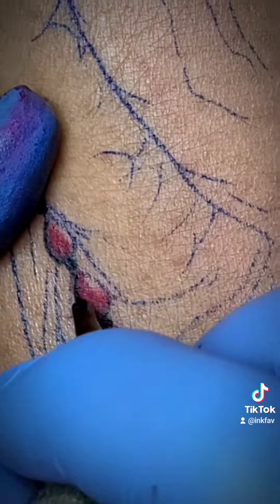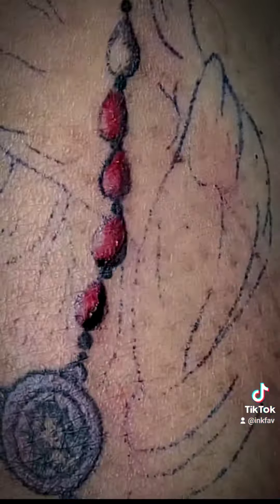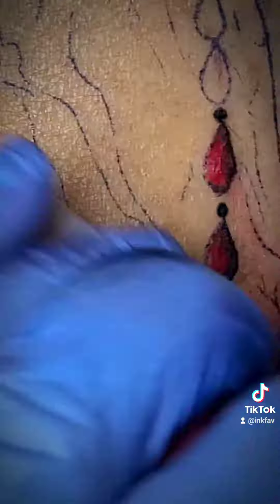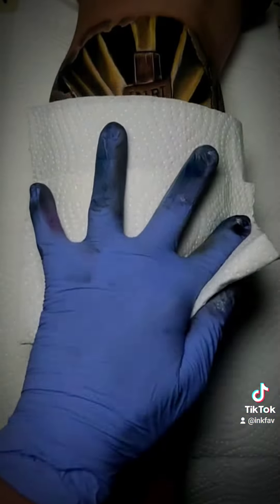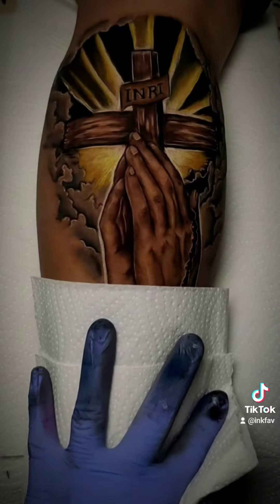Praying Hand Tattoo (Artech ink Colored )